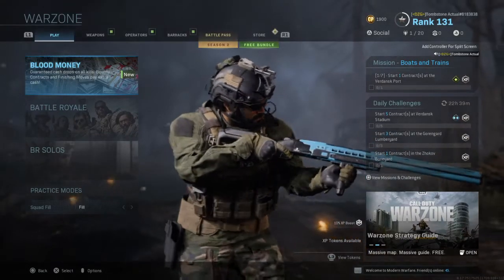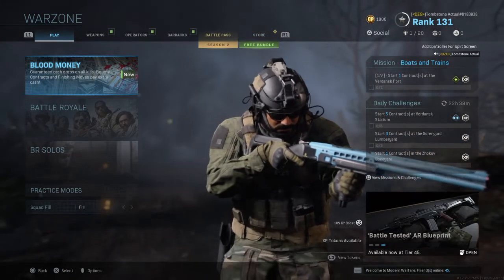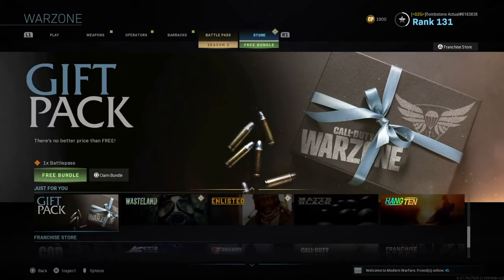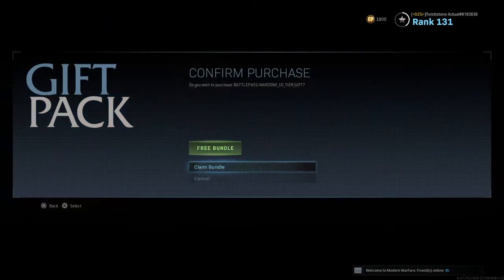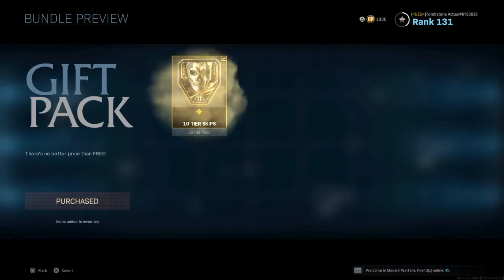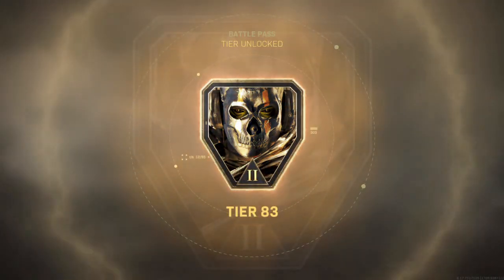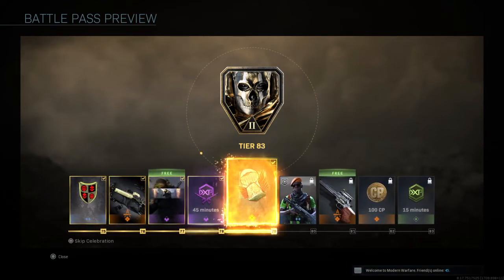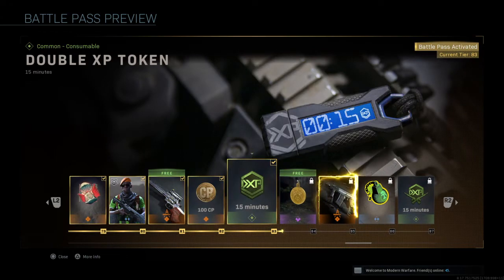10 FREE Battle Pass Tiers: How To Get| Call of Duty Modern Warfare